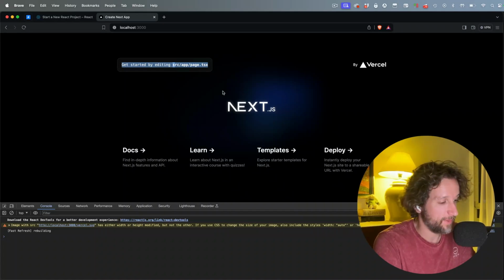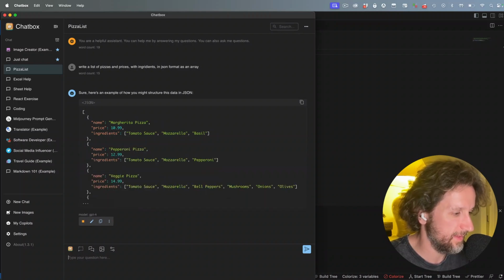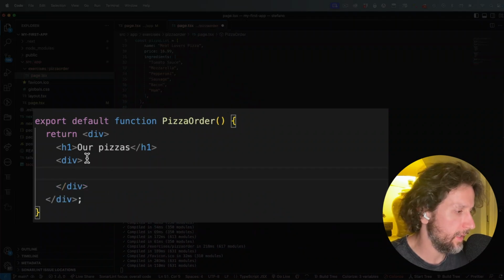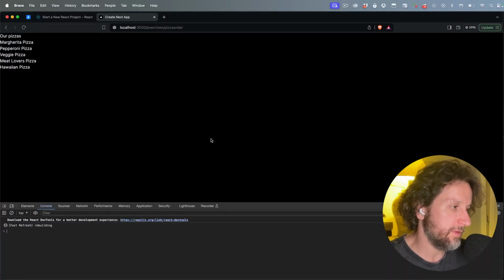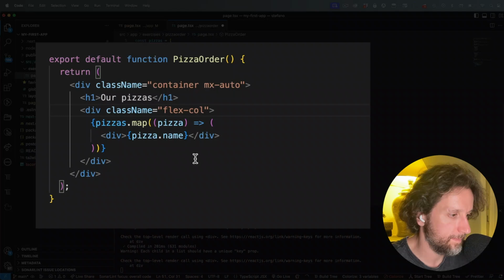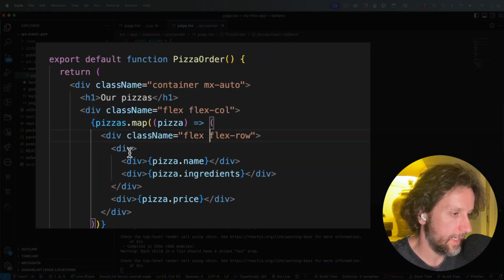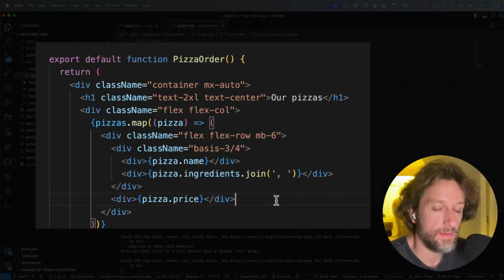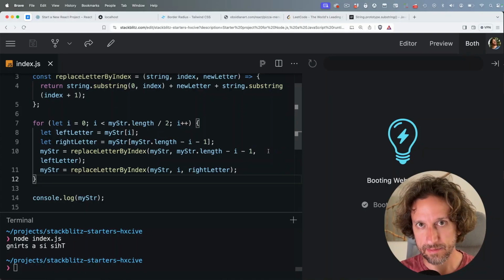ReactJS (NextJS) - How to build a pizza menu 2: display the menu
The more you read, the less you have to guess. Let's write down what we want to do. So we want an app that allows customer to order the pizza they want.
Customer should see a list of pizzas and the price.
Customer should be able to add the pizza and click order.
So this is the basic. It's more or less a menu
Welcome back to our ReactJS (NextJS) series! In this video, we continue building our dynamic pizza menu by focusing on how to display it. Learn what data structures best describe a menu and how to effectively render it in your NextJS application.

By the end of this lesson, you'll be able to  display a dynamic pizza menu, enhancing your ReactJS and NextJS skills.

Join me and let's code some pizza!